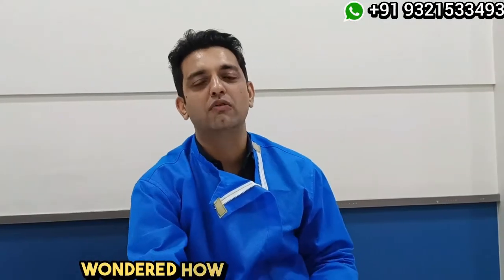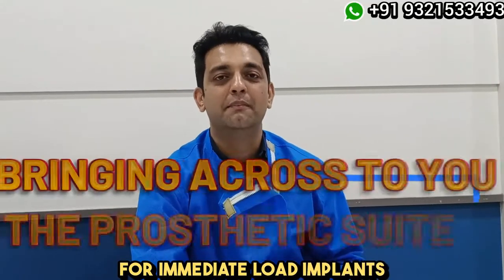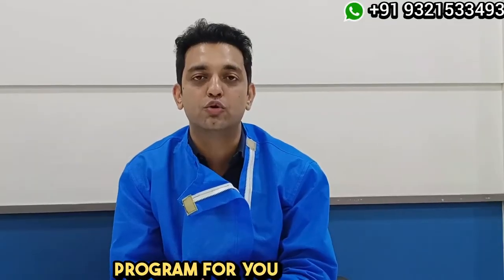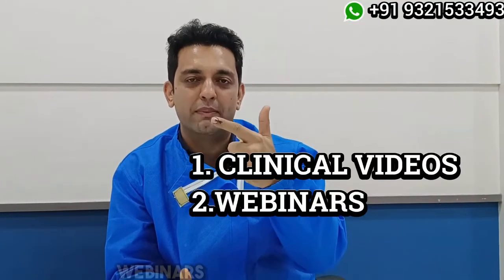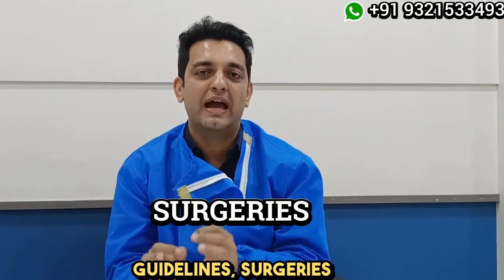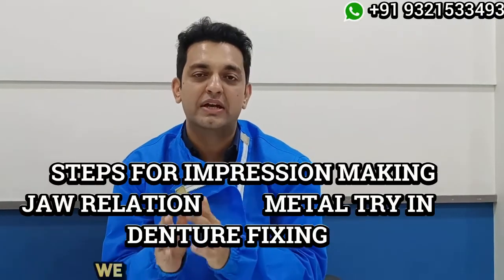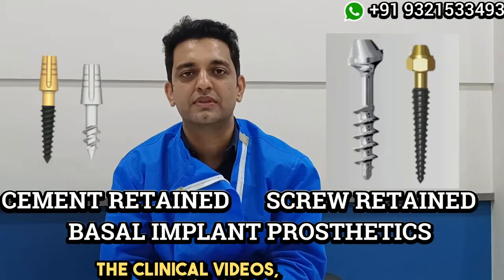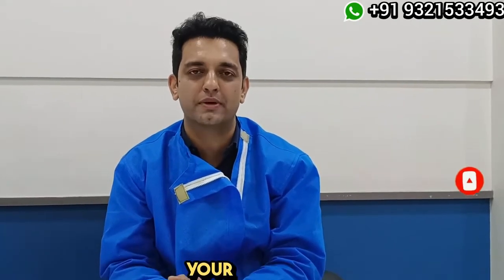PROSTHETIC SUITE (3 IN 1COMBO E-LEARNING PACK) Complete Prosthetic Protocols - DR ROHAN VIRANI